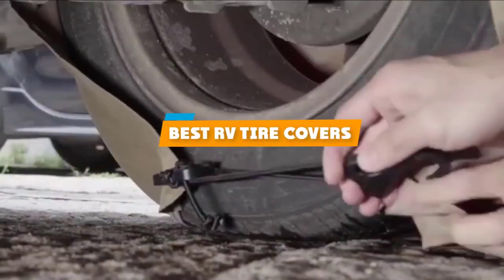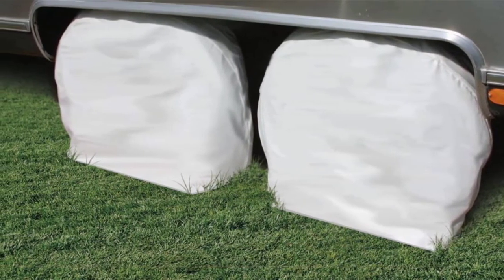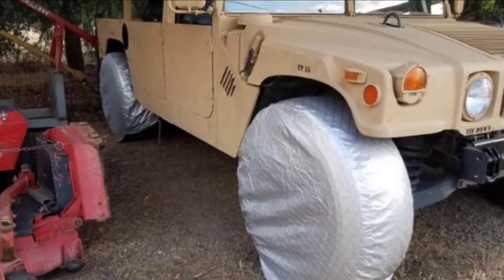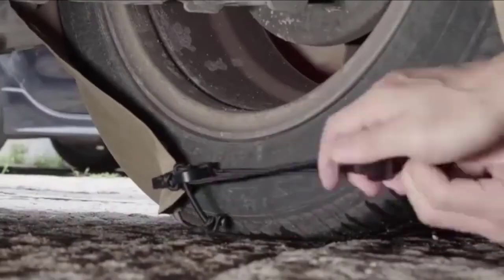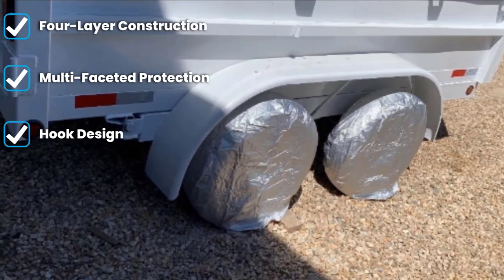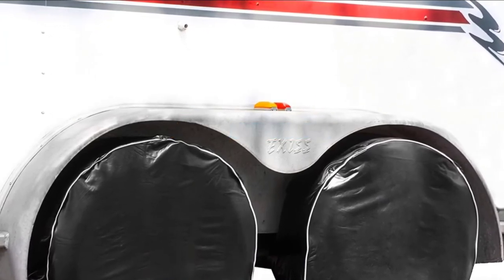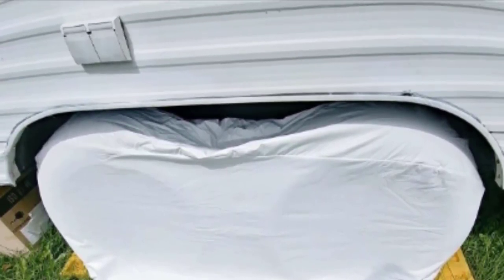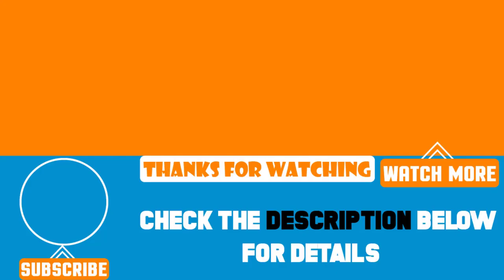Top 10 Best RV Tire Covers Review in 2024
Best RV Tire Covers featured in this video:

1. Classic Accessories OverDrive RV Wheel Cover

2. Camco Vinyl Weatherproof Wheel Cover

3. AmFor Aluminum Film Tire Protectors

4. Explore Land Tire Covers 4 Pack

5. Kohree Tire Covers Set of 4 for RV

6. Kayme Four Layers Waterproof Tire Covers For RV & Travel Trailer

7. Explore Land Universal Fits Tough Tire Wheel Protector For RV

8. HJO Products UV Blocking Waterproof Tire Covers For RVs

9. ADCO 3923 Double Axle Tyre Gard Wheel Cover

10. Classic Accessories X-Large RV Dual Axle Wheel Cover

 To narrow down your searching effort, we have researched the market on RV Tire Covers. We already spent hours analyzing these top 5 RV Tire Covers to ensure you're worth buying. They all come with excellent features with a great price range.

This video on the RV Tire Covers reviews in 2024 will add value for the money. So keep watching till the end and select the suited one for you.